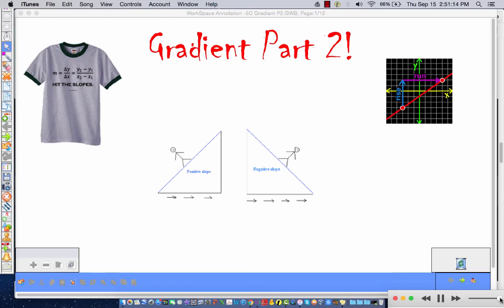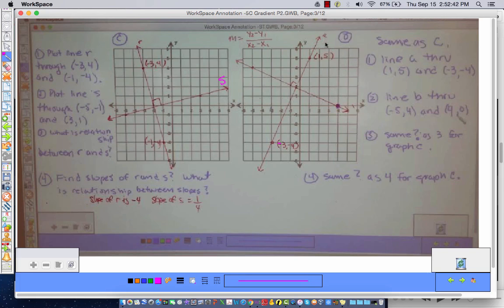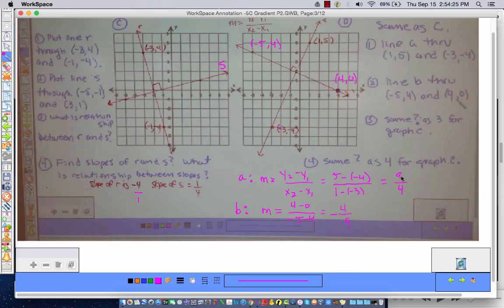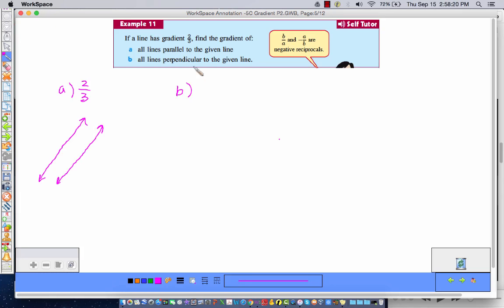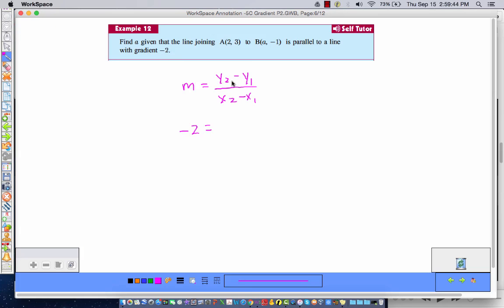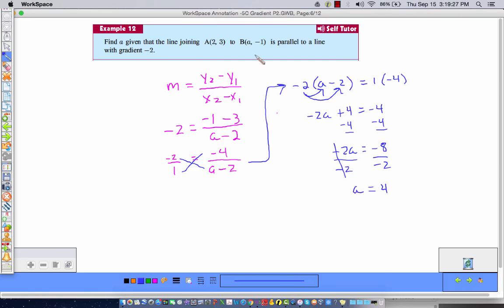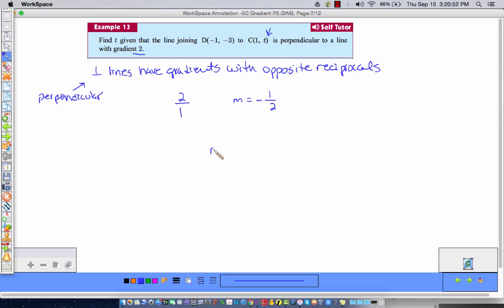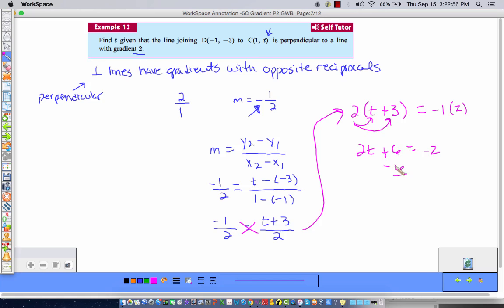5C Gradient P2